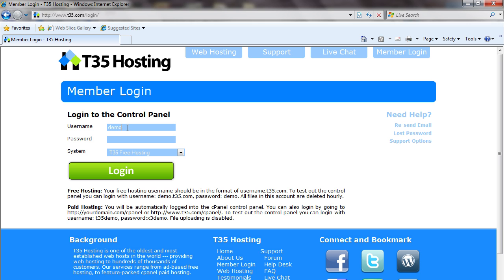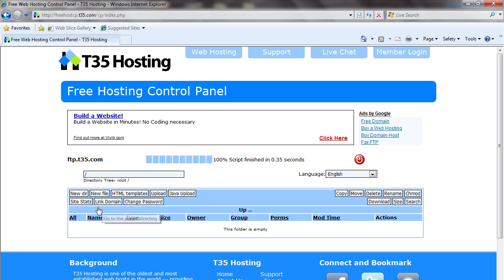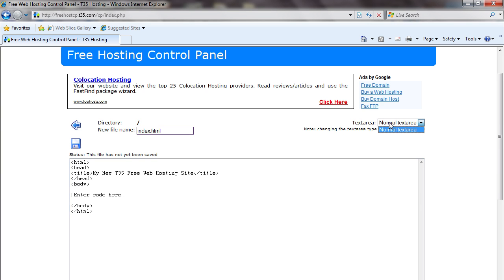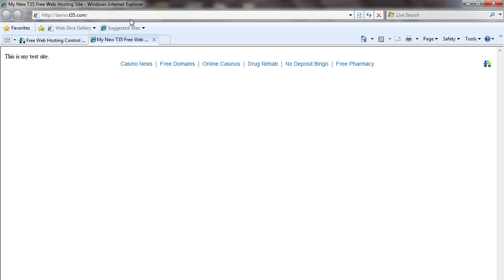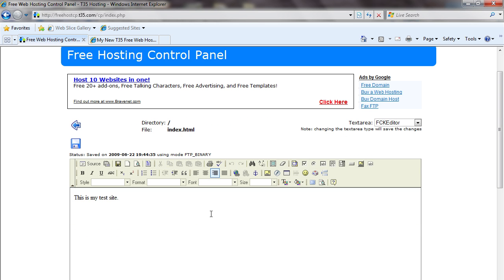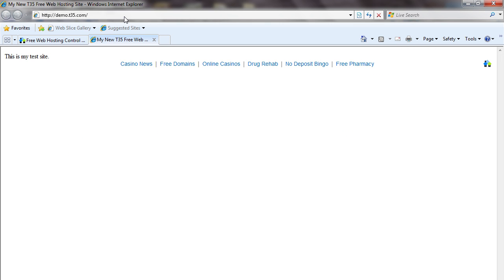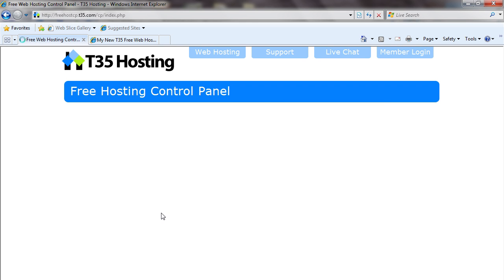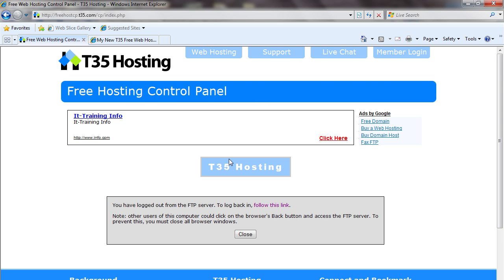T35 Hosting - Free Web Hosting Video Tutorial: Creating an Index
A guide on creating an index page in your t35 free web hosting account. The index page will automatically load as your home page when you go to your site url.